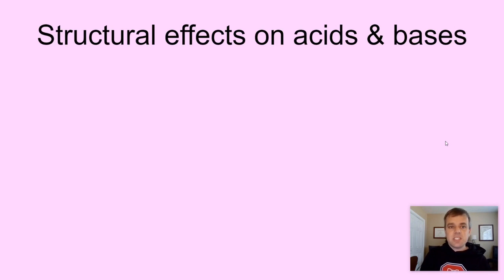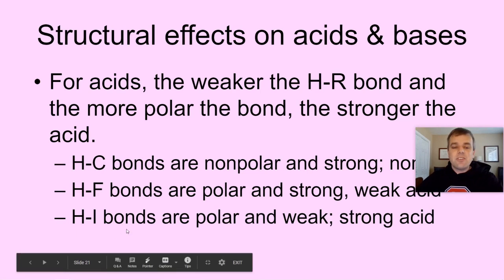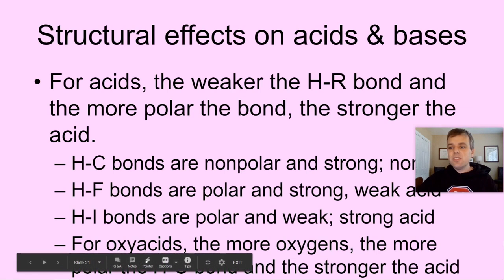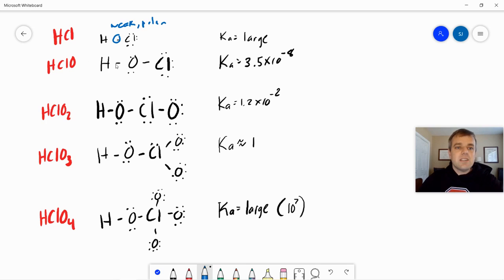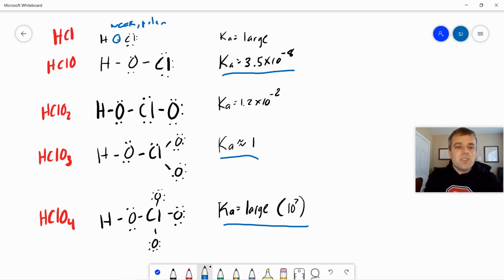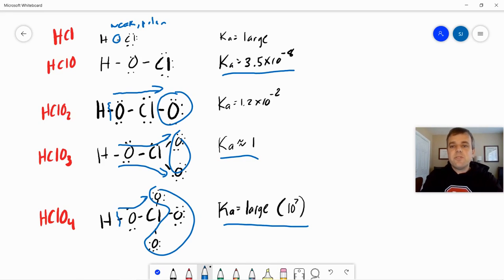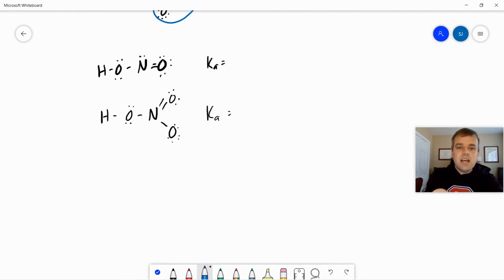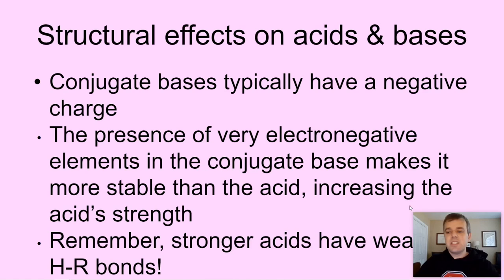Unit 8 Lesson 7: Structural effects on acids and bases